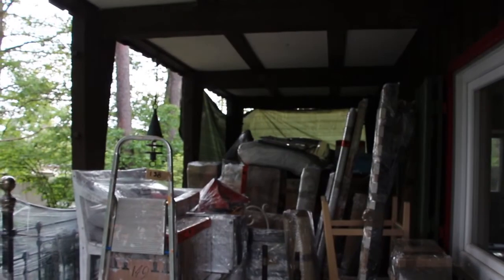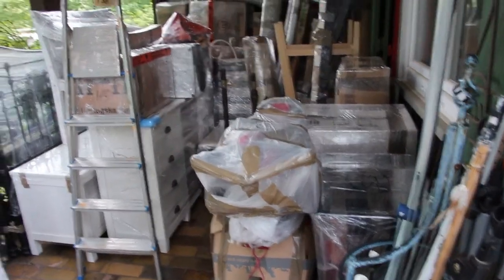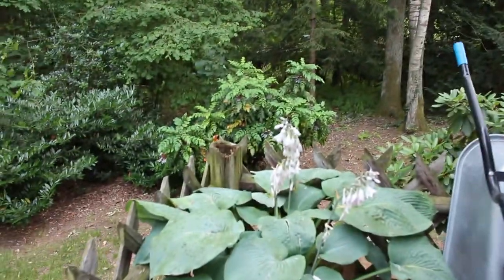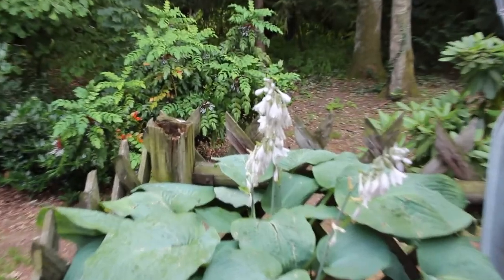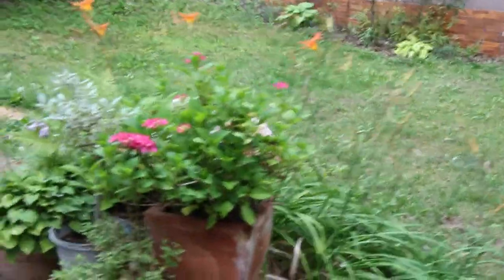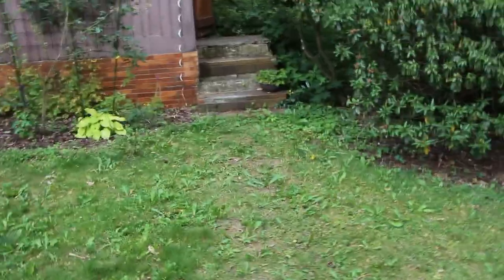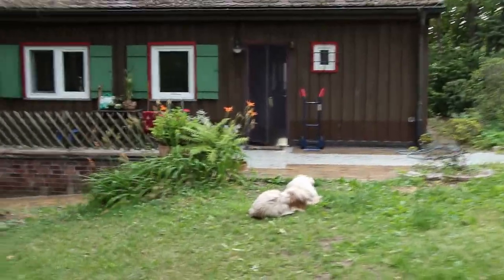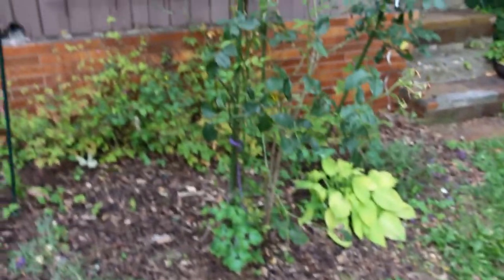Moving Update 95% - Wildcat Hollow Farm - Video 033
A brief update into our moving efforts. getting there little by little.

For EU ~ (coming soon)

About Wildcat Hollow Farm

The trails and tribulations of moving from Germany to the US, renovating and remodeling an old farm house, reclaiming and establishing a sustainable, mostly self-sufficient 30 acre farmstead in the Missouri Ozark Mountains.

Video was recorded with:
Primary Camera: Canon 6D
Back Up: Canon T4i (650d)

And formatted and edited on  VSDC Pro.